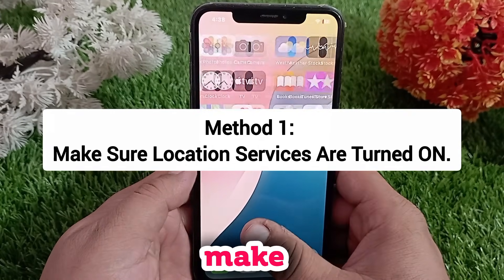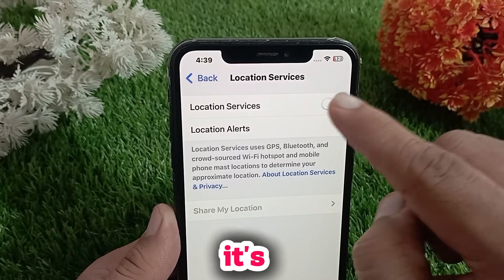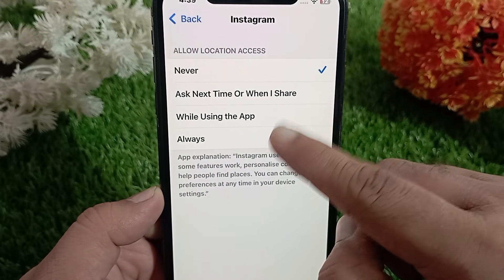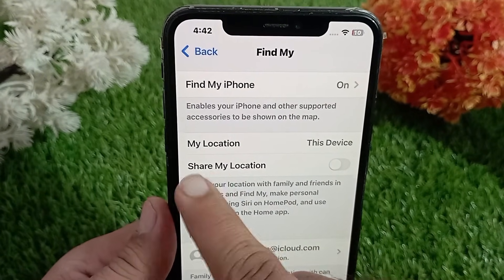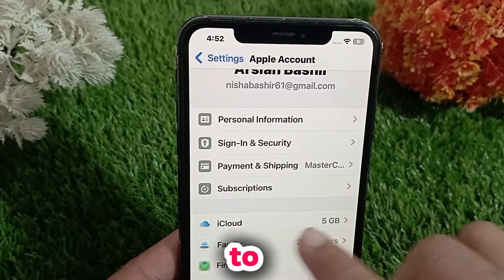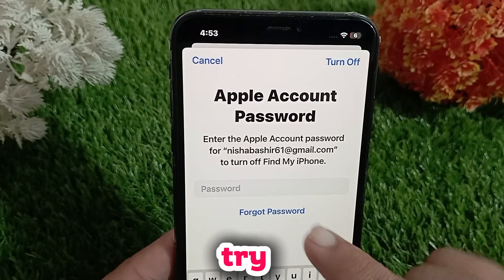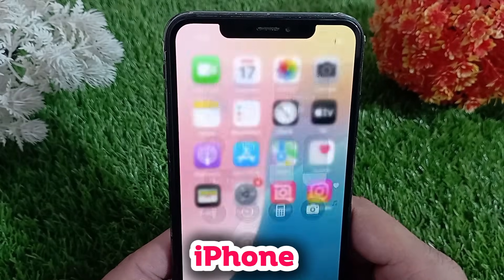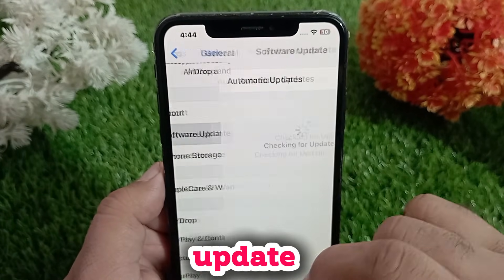Fix Find My iPhone location problem | iPhone Sharing Location Not Working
If your iPhone location sharing is not working or not showing, it may be due to disabled Location Services, incorrect Find My settings, poor internet connection, Screen Time restrictions, or outdated iOS software.  To fix this issue, ensure Location Services and Share My Location are enabled, check iCloud sign-in, allow location access in Screen Time, restart your iPhone, and update to the latest iOS version for better performance.